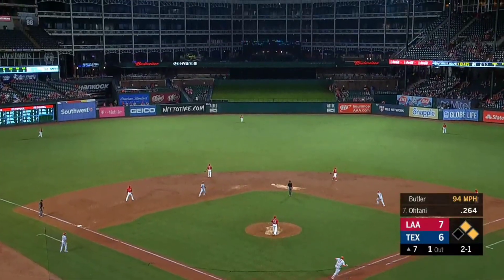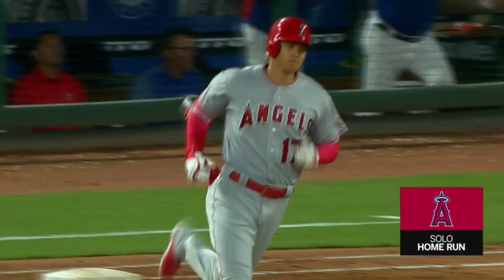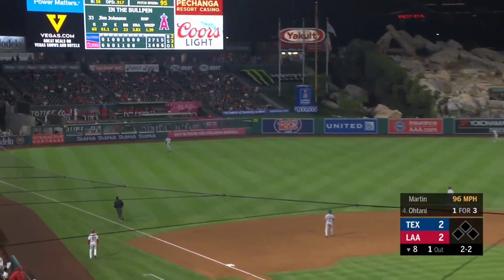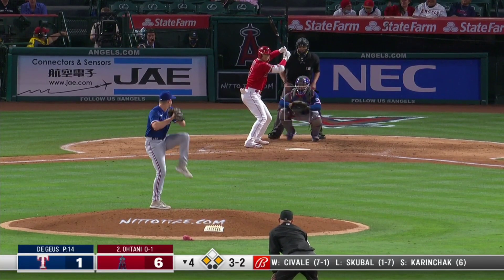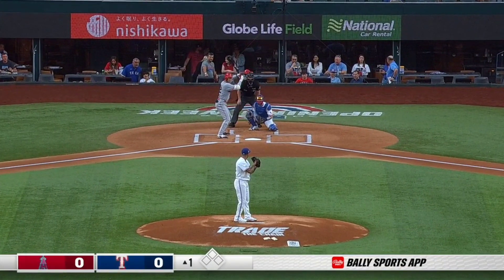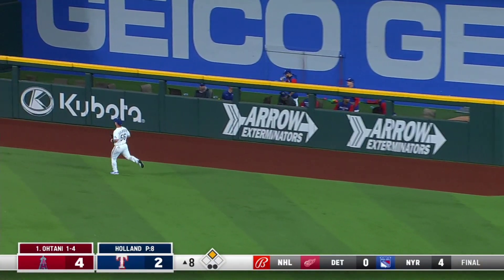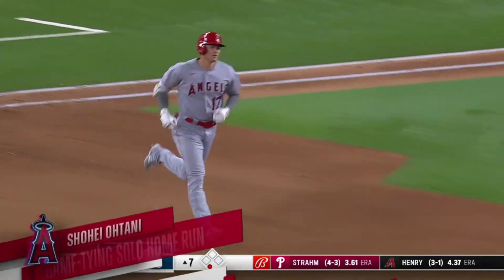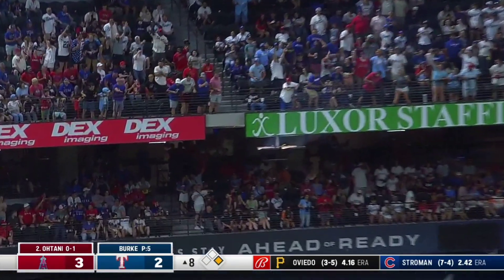Every Shohei Ohtani Home run vs Texas Rangers (18)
MLB Advanced Media owns the rights to the highlights.